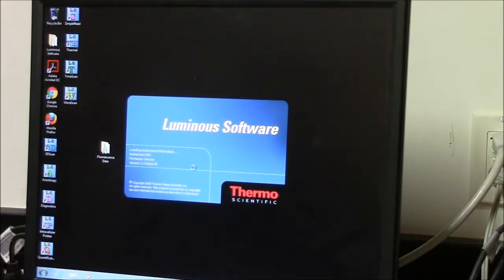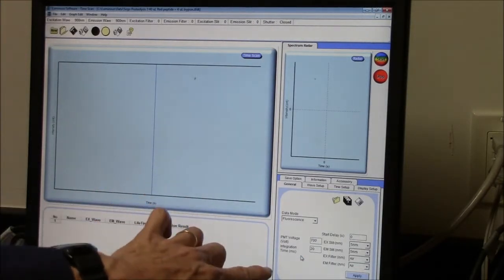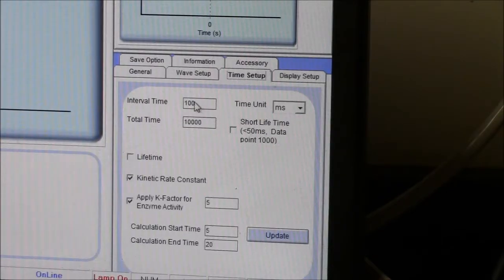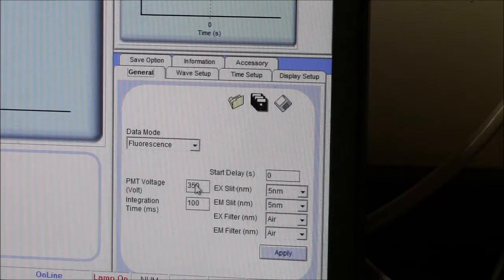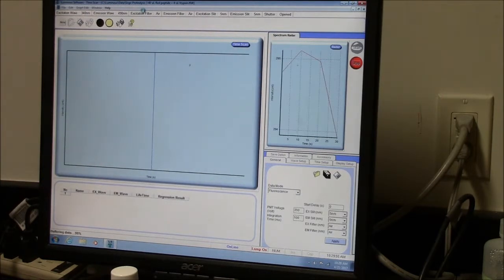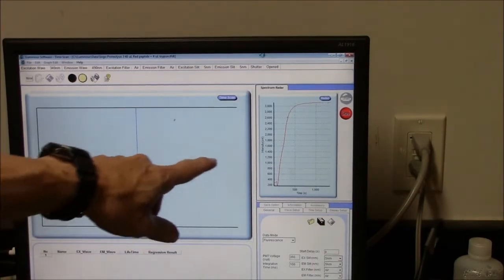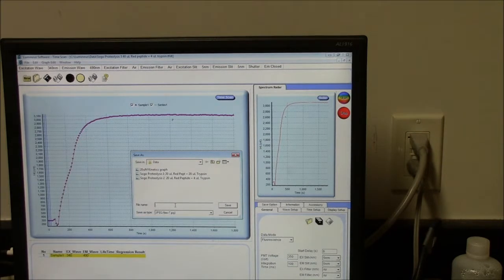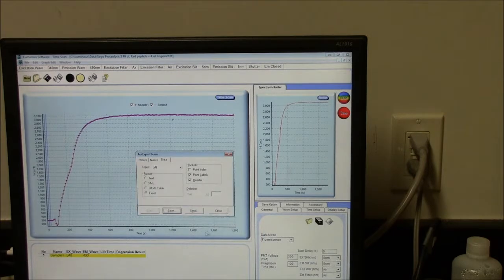Lumina Fluorometer Kinetics--Peptide Cleavage with Trypsin (EDANS-Dabcyl dequenching)